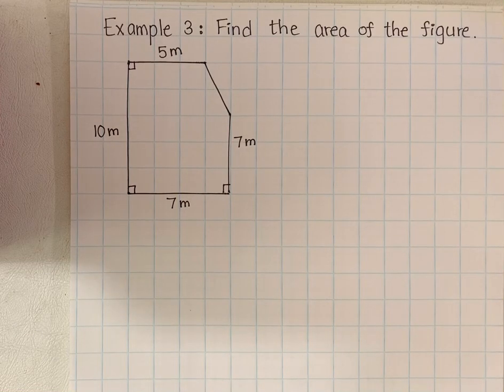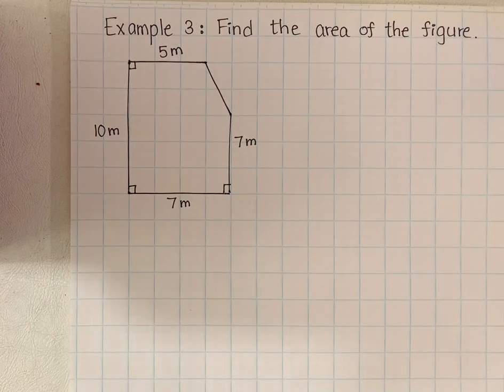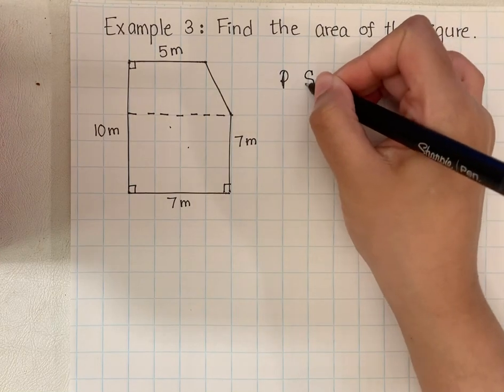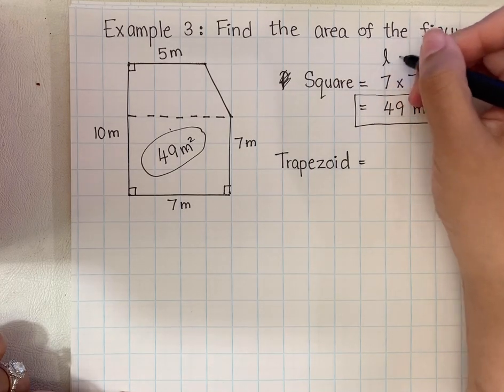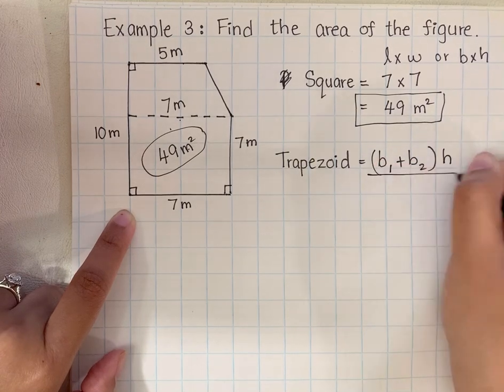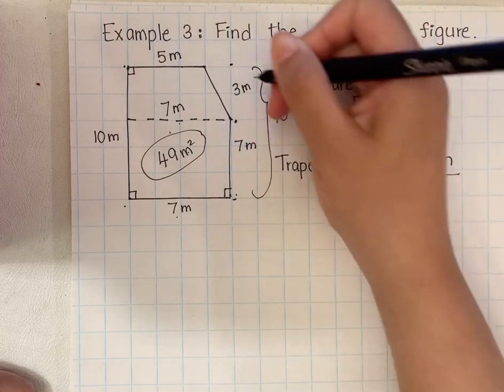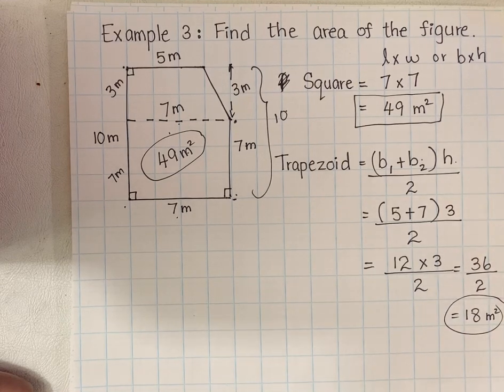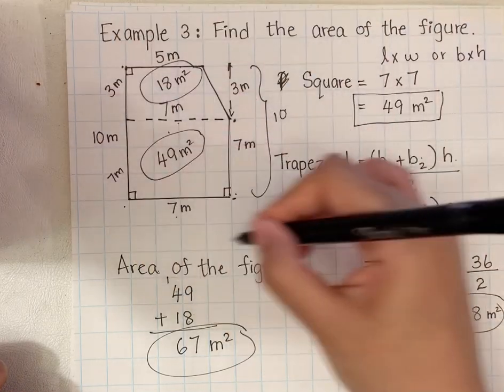Example 2: area of composite figures